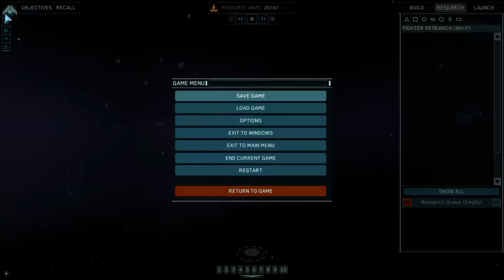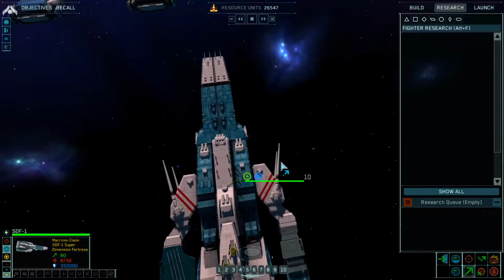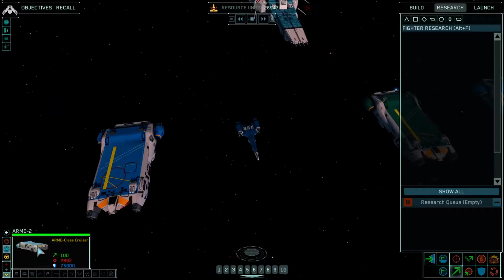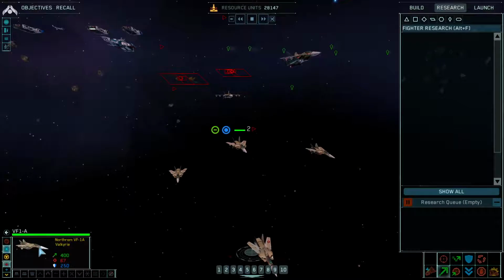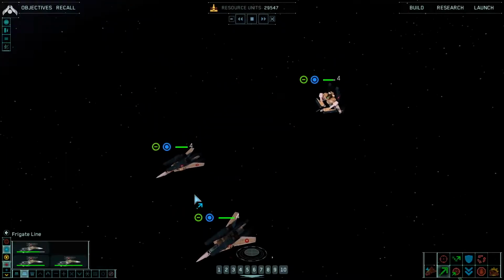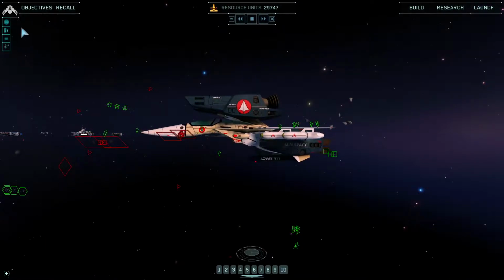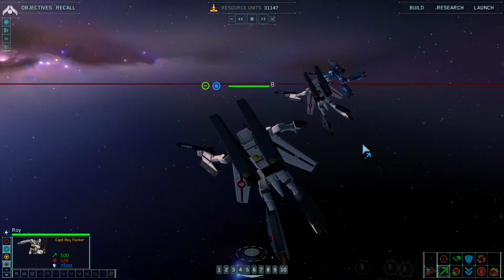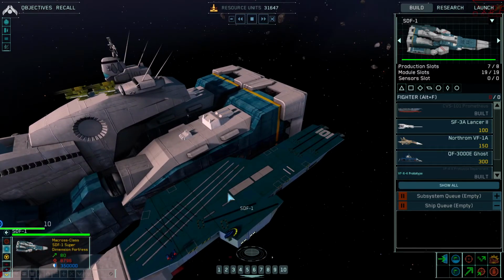SCI-FI SUNDAY - [MACROSS/ROBOTECH RTS] - (Anime Game Adaptions) - HOMEWORLD 2 - Special Mod Edition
Homeworld 2 is a real-time strategy game that takes place in space. Homeworld 2 is the sequel to Homeworld. Homeworld 2 is developed by Relic Entertainment and released in 2003 by Sierra Entertainment. With Homeworld 2 the gameplay features better graphics and audio. Homeworld 2 shares the movement system and three-dimensional play area of the first game. Units are moved three-dimensionally using a combination of mouse movements and key presses.

Macross is a Japanese science fiction mecha anime media franchise/media mix, that started in 1982. The franchise features a fictional history of Earth as well as the history of humanoid civilization in the Milky Way. It consists of four TV series, four movies, six OVAs, one light novel, and five manga series, 40 video games set in the Macross universe, two crossover games, and a wide variety of physical merchandise.

The series title comes from the name of the main human spacecraft which is usually shortened from Super Dimension Fortress to SDF-1 Macross as it is the first. Macross contains an entire city of people.  The SDF-1 Macross is massive size in comparison to human vehicles but small compared to the aliens ship which houses the 60 foot tall aliens. Within the series, the term Macross is used as the name of the city inside the main capital ship the (Super Dimensional Fortress) SDF-1 Macross. Humans were able to reverse engineer the alien technology to create giant transforming mech fighters.

The first TV series was adapted into the first season of Robotech in 1985, with edited content and a revised script.